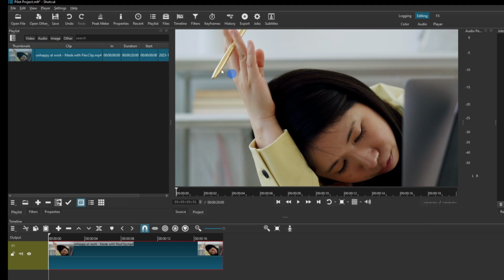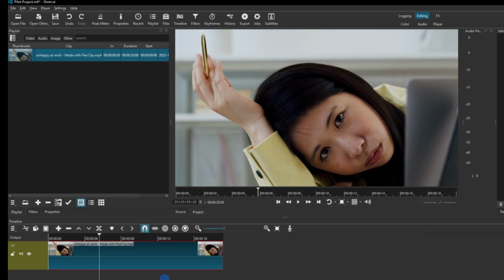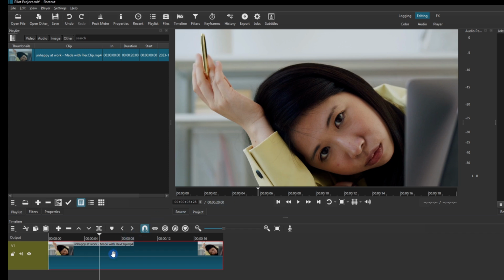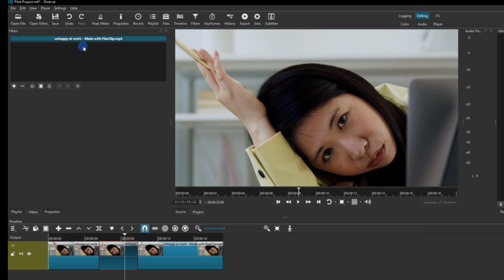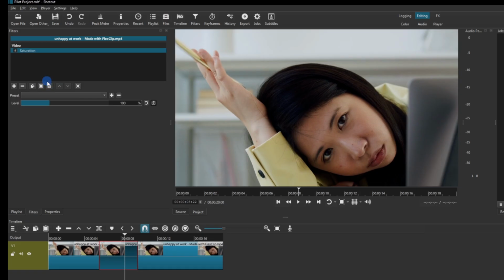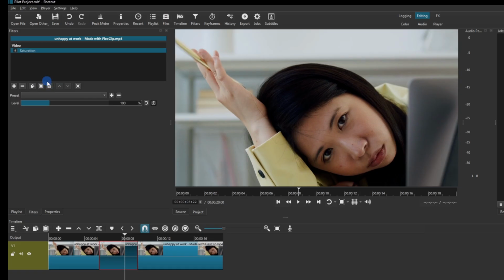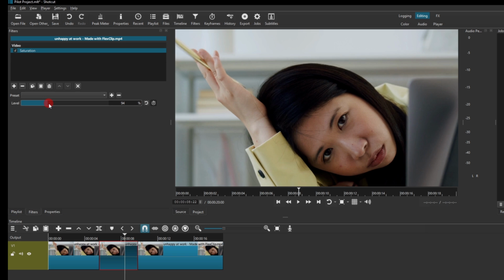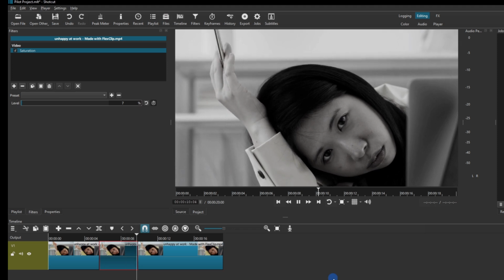How To Add Filtres On Videos In Shotcut | Shotcut Tutorial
Filtering your videos will enhance the outcome of the video and help you achieve various outcomes, In this tutorial I show you how you can filter videos and images in shotcut with filters such us contrast, resizing, chroma key, saturation, brightness and so many others.